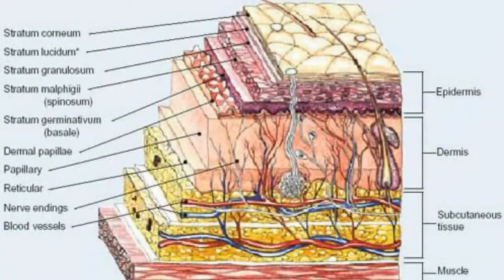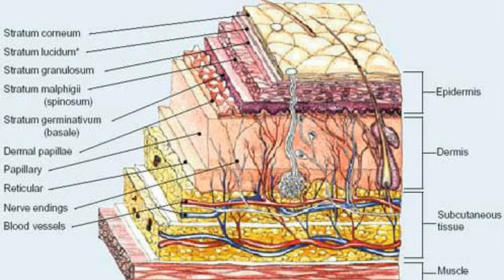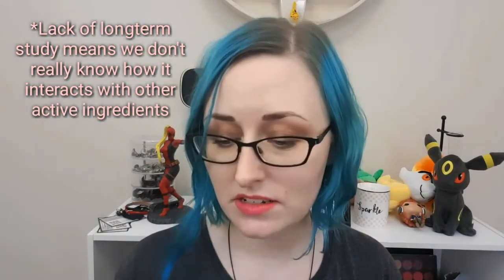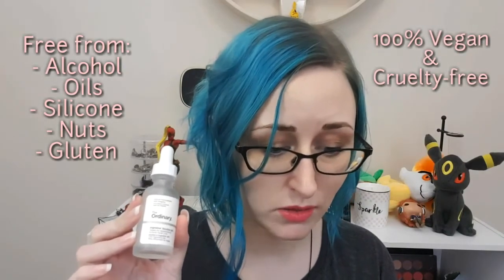The Ordinary Argireline 10% ~ Does It Work?? The SCIENCE!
I can't wait to bring THE SCIENCE to more content for you guys, soon ^__^

Unless otherwise indicated, all images used in this video were either made by myself, licensed for reuse or found through social media, where they were posted anonymously. If you see an image of yours in this video, please let me know and I shall be happy to credit you =]